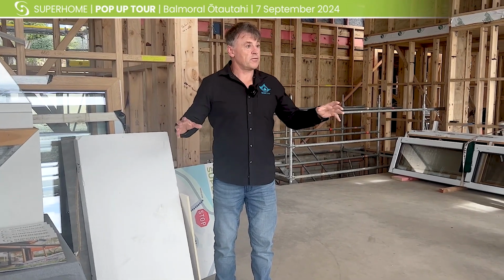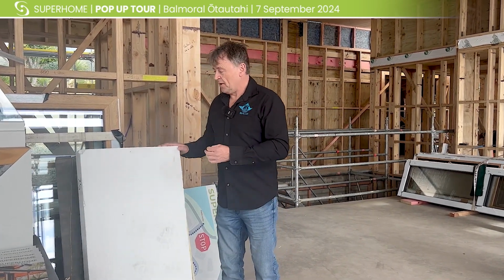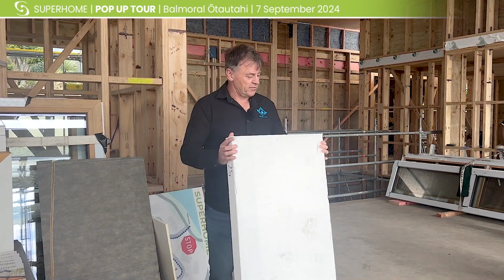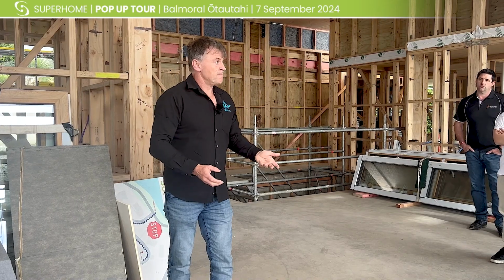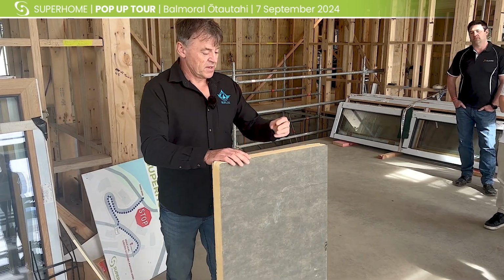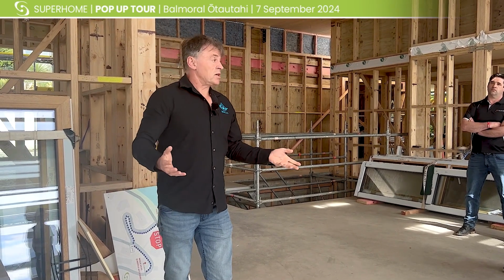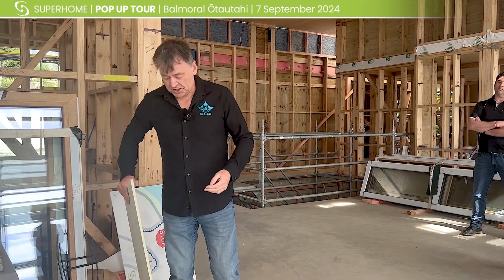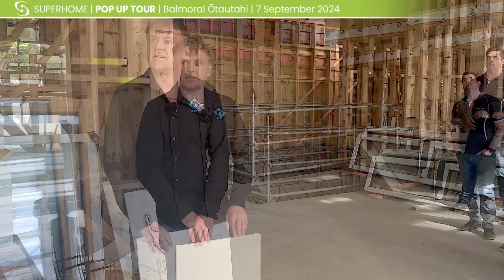Jeff Fitness, SealCo, Superhome Movement Design Guide